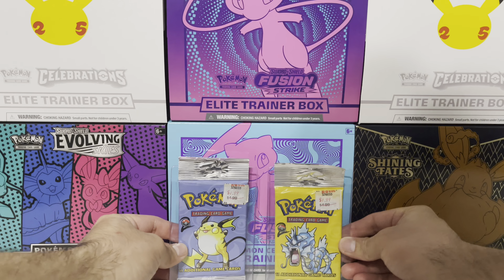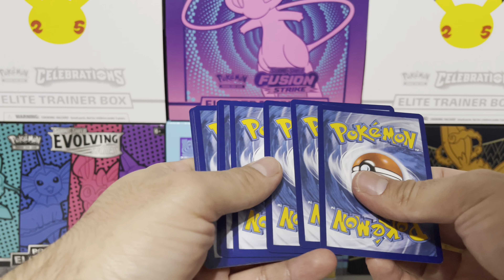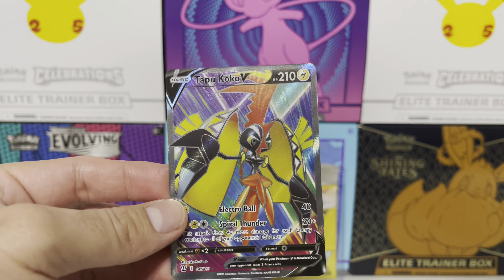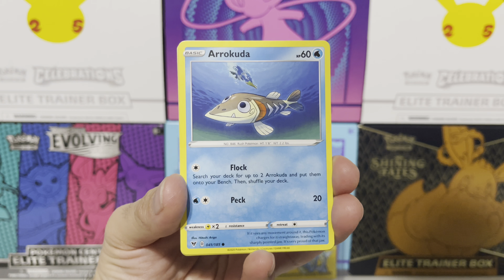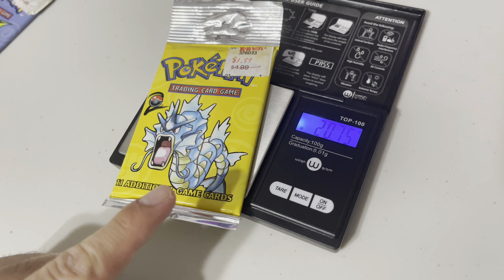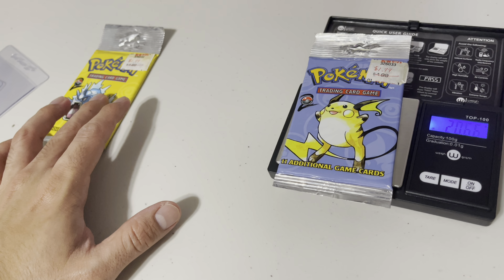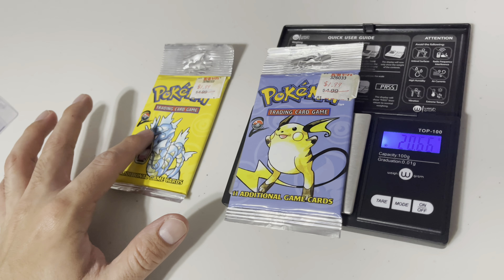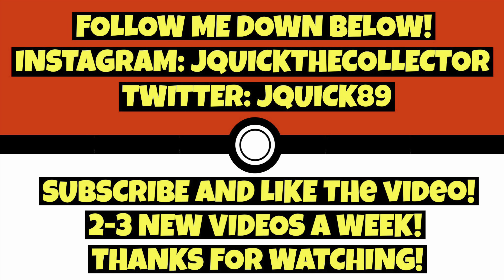DO I HAVE HEAVY BASE SET 2 BOOSTER PACKS? LETS FIND OUT! *POKEMON CARD OPENING*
JQUICKVLOG#265